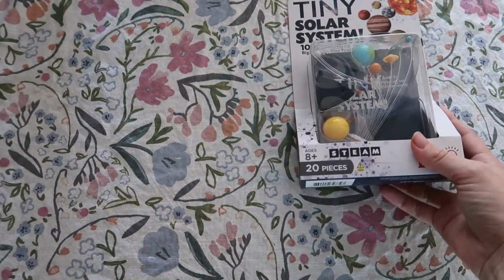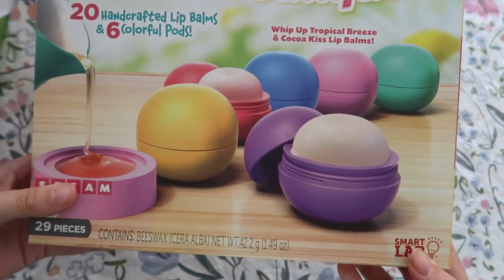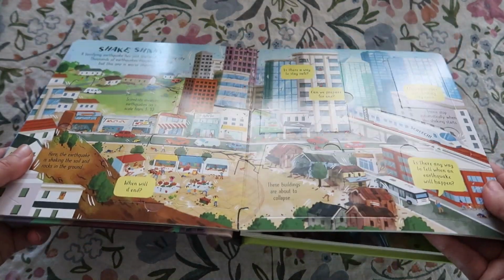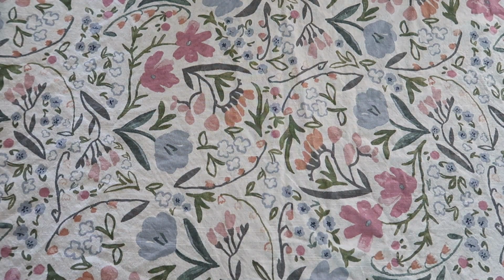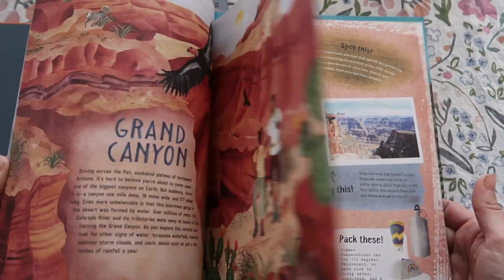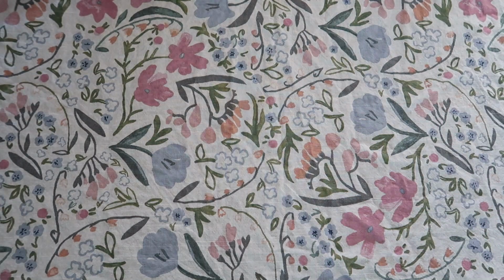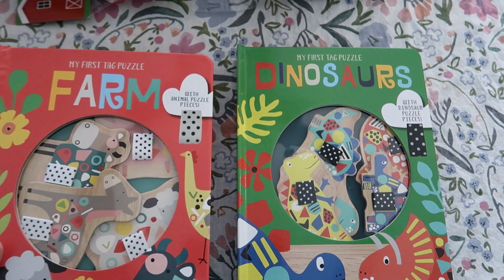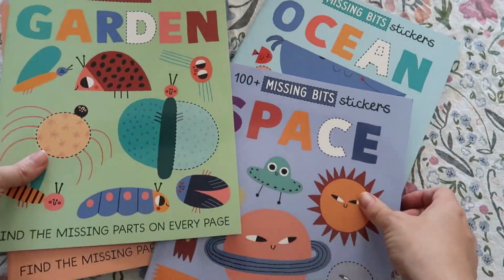SUMMER LEARNING HAUL! || STEAM TOYS, BOOKS, & CRAFTS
Woohoo! Time for my first educational haul this year! Looking forward to some fun summer learning ahead!